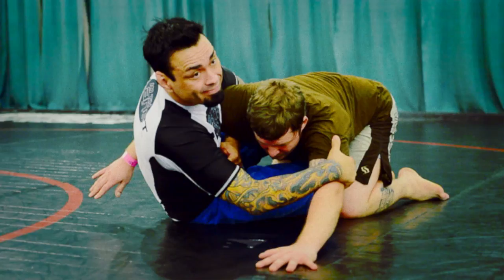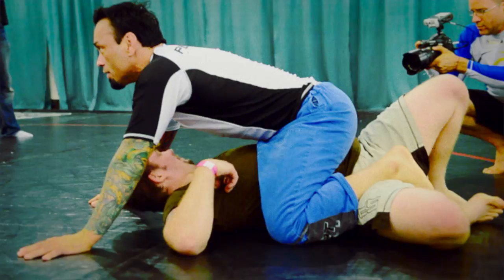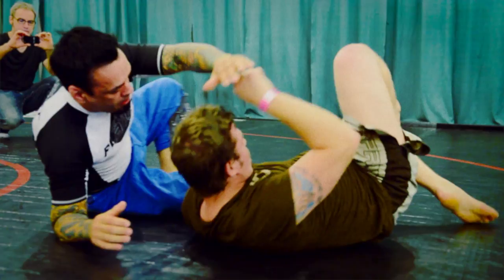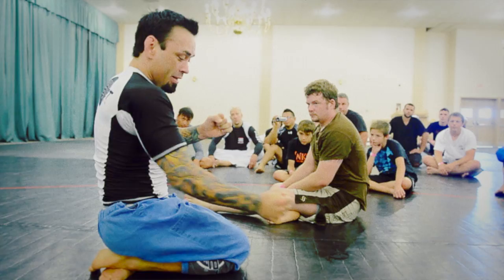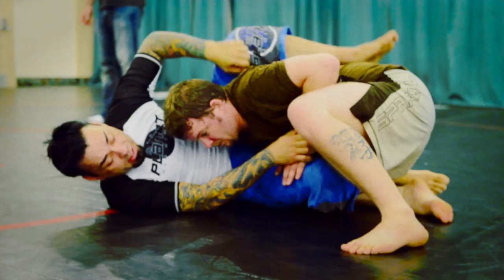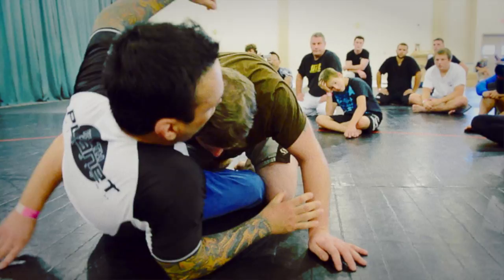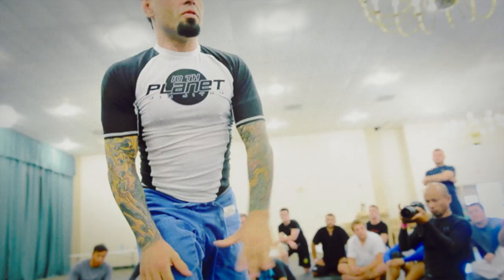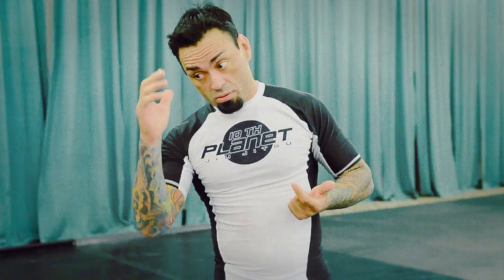Eddie Bravo Speaks on Jean Jaques Machado